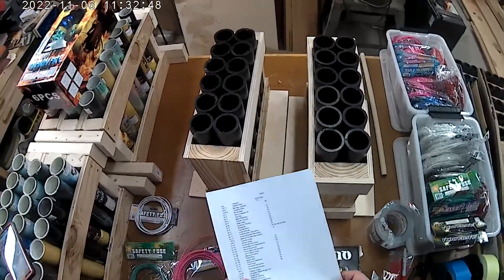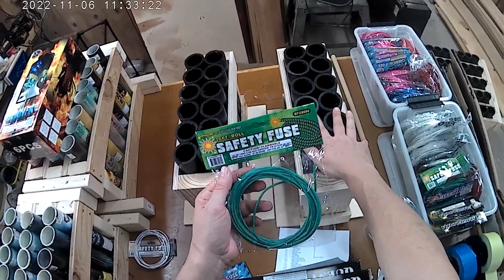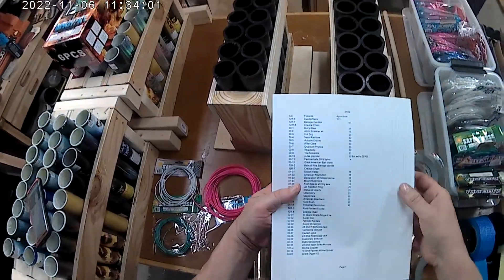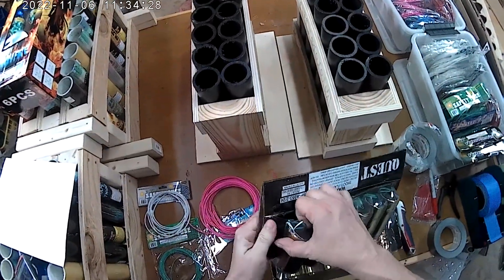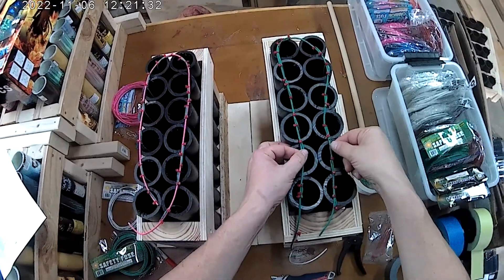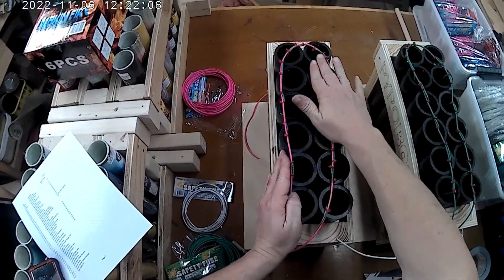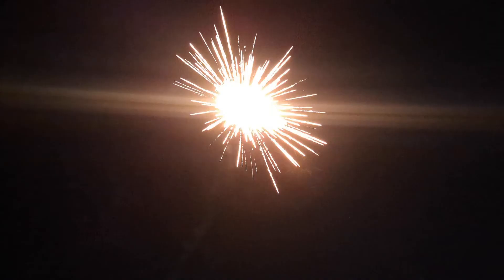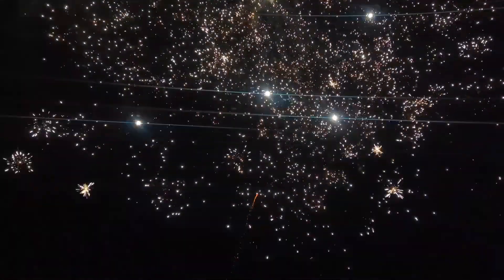Brothers Quest Cannister Shells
Hey Pyros,

This is the 2nd rack I ever fused up.  These Quest shells where great!  My timing with the fusing was a little off so they don't have a nice even pace. This was from my first show using canister shells.  I really enjoyed these Brothers fireworks shells. What do you think of them Pyros?